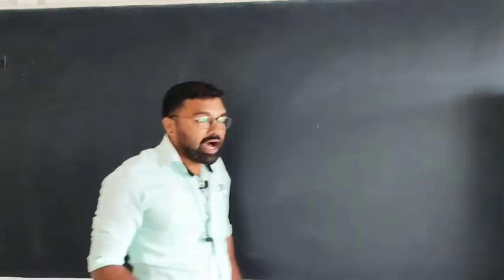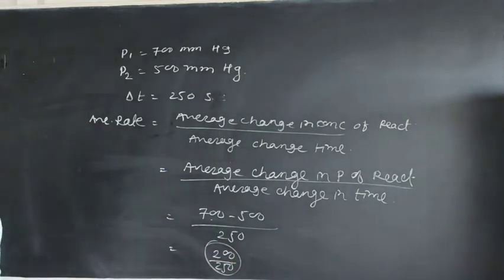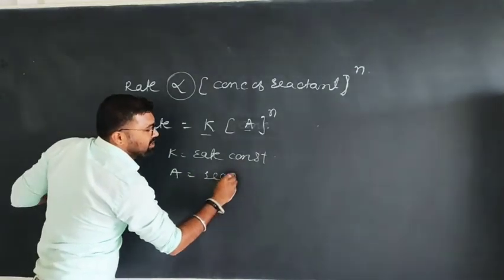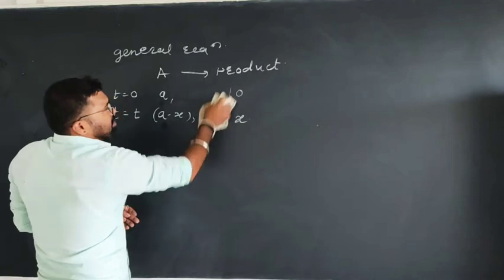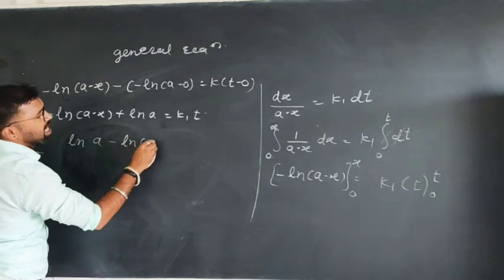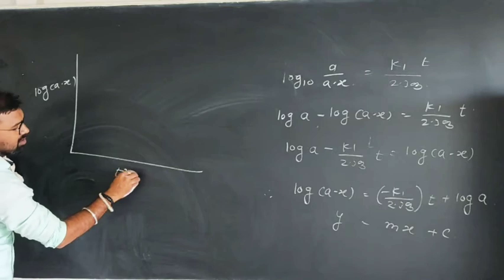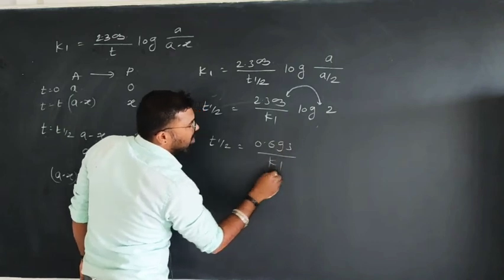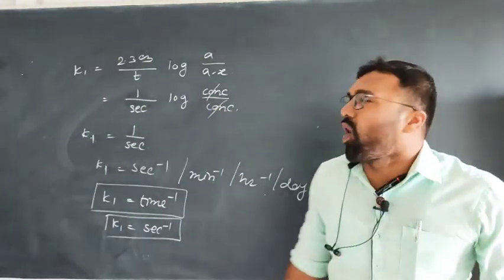Chemical kinetics II